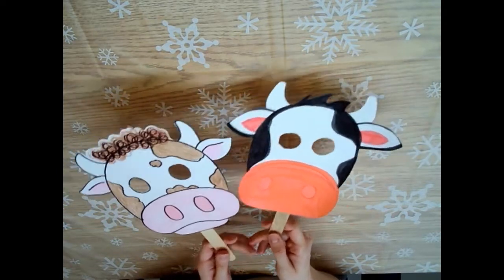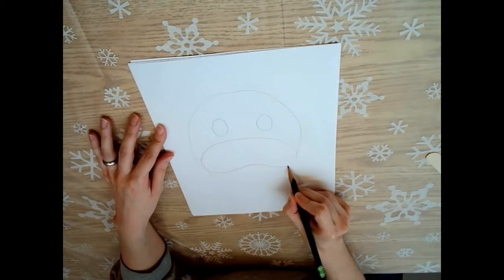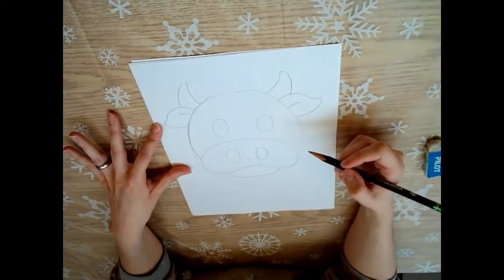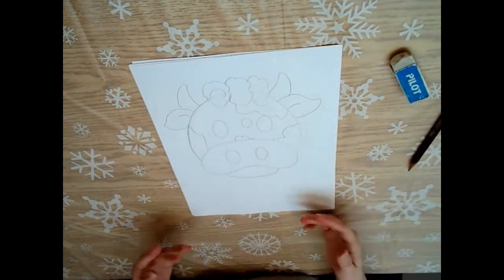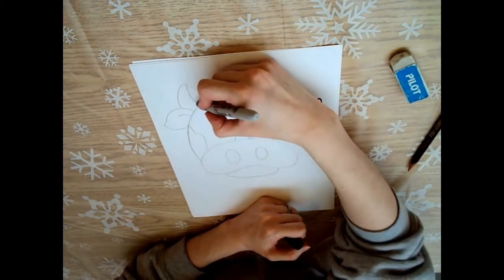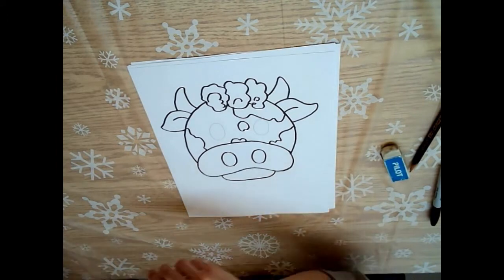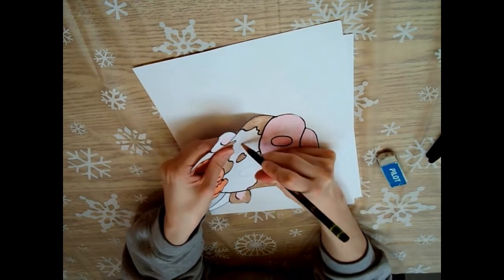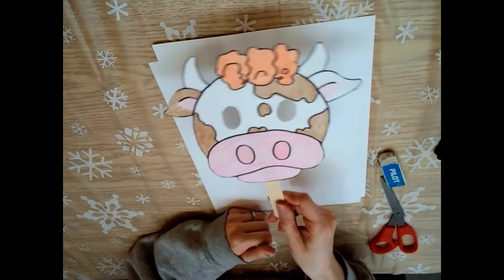Draw Your Own Cow Mask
Draw your very own cow mask with Amanda!

Or, you can print off this handy dandy template to colour instead